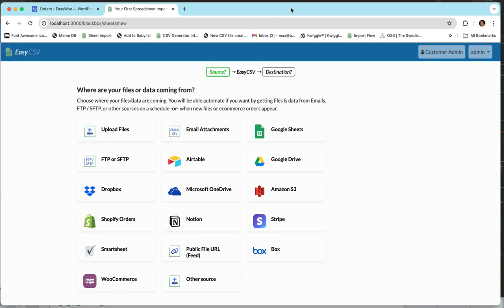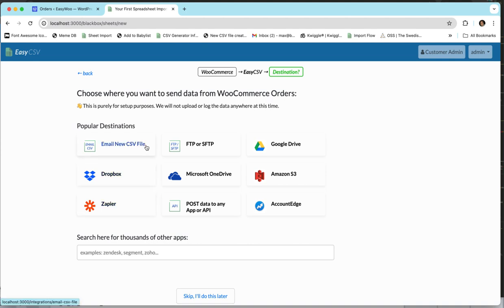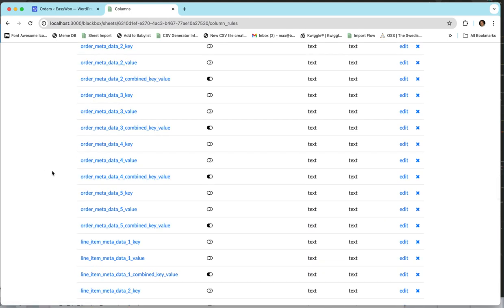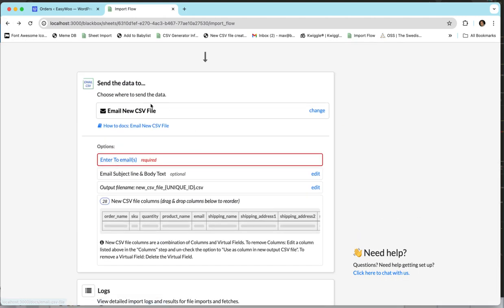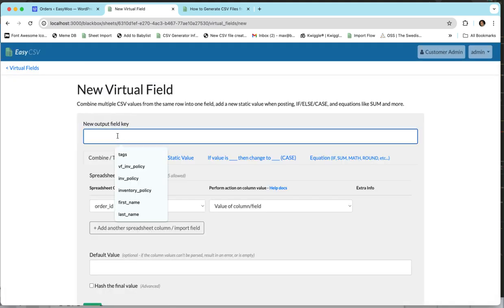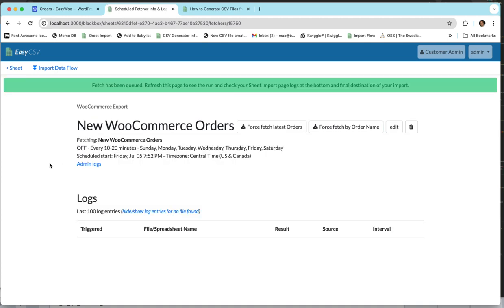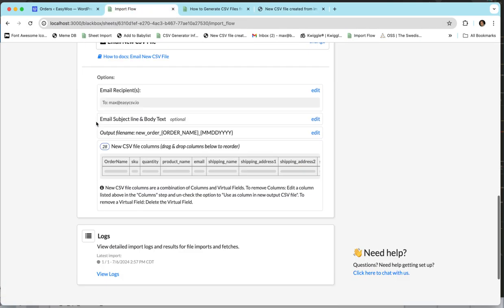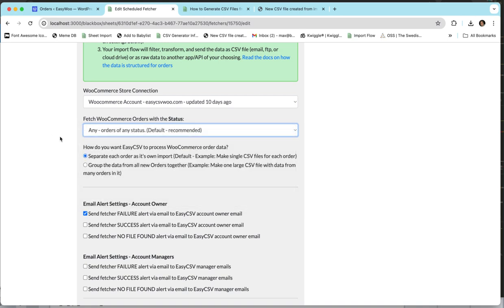WooCommerce to CSV or XLSX for Email, FTP, Drive, and more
Export WooCommerce Orders and other data to CSV or XLSX files via EasyCSV